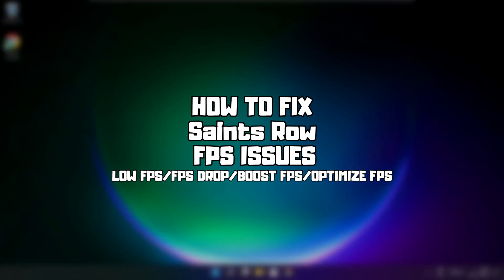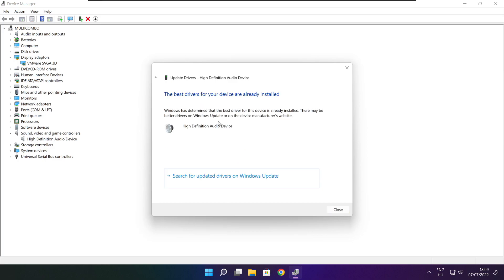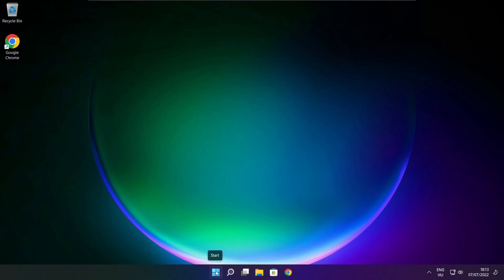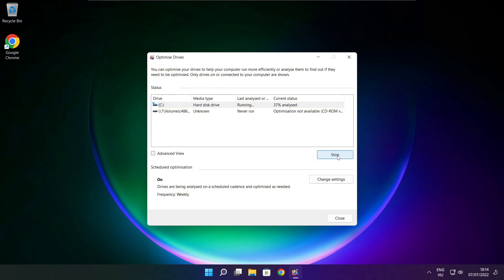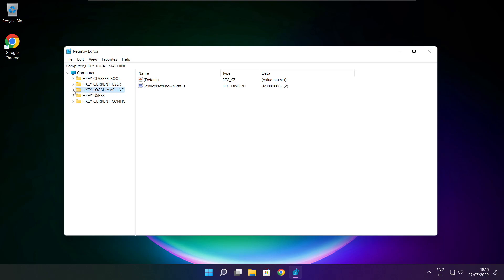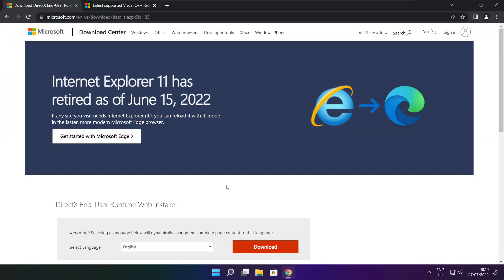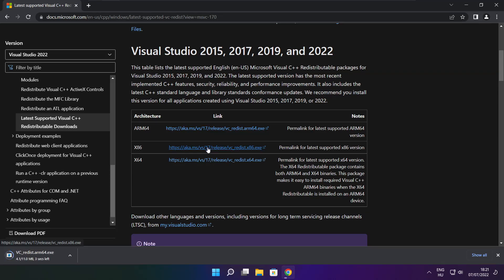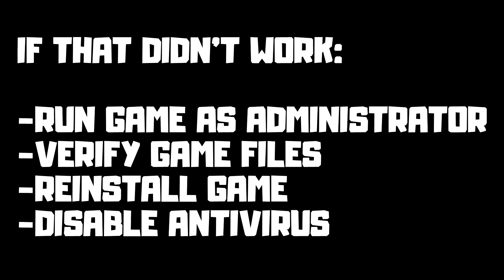How to FIX Saints Row Low FPS Drops | FPS BOOST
In this video I am going to show How to FIX Saints Row Low FPS Drops | FPS BOOST

FIX Saints Row FPS Problems | LOW FPS/FPS DROP/BOOST FPS/OPTIMIZE FPS/STUTTERING ISSUE/IMPROVE FPS/LOW END PC/ULTIMATE FPS INCREASE

🖥️ PC Specs:
CPU: Intel Core i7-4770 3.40GHz
Memory: 16GB HyperX DDR3
HDD: Toshiba 1TB
SSD: Kingston 240GB
Graphics Card: ASUS GeForce RTX 3060 12GB GDDR6
Operating System: Windows 10/11